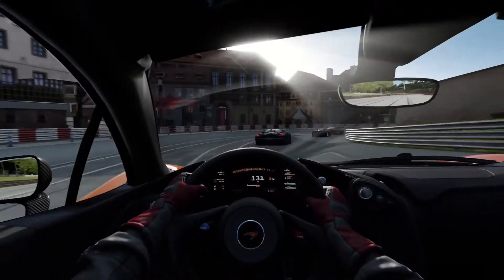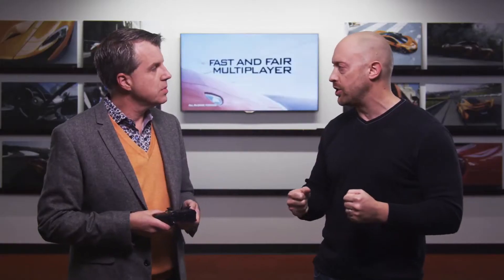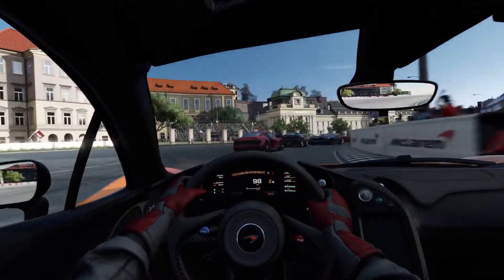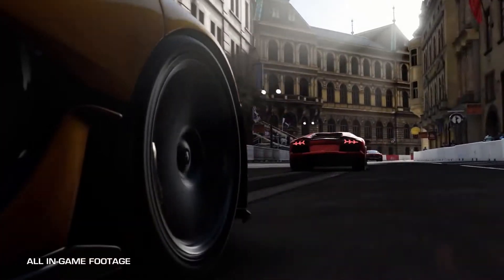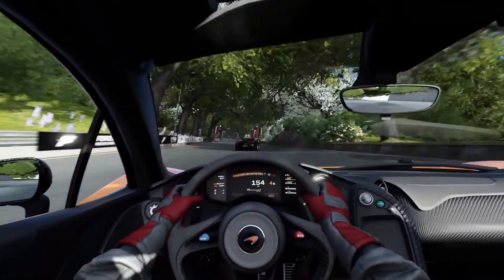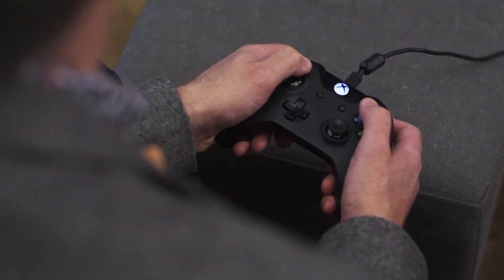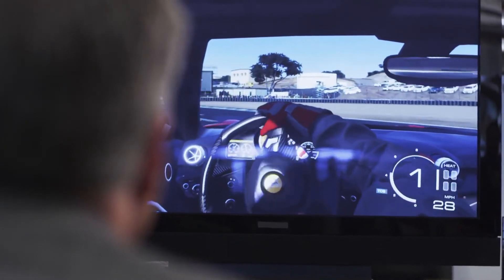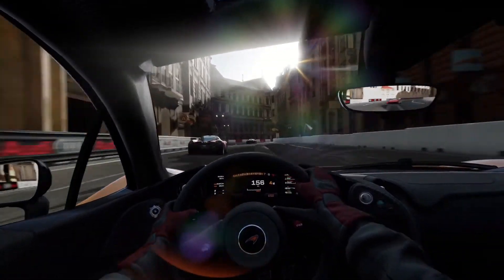Forza Motorsport 5 - Developing for Xbox One Impulse Triggers